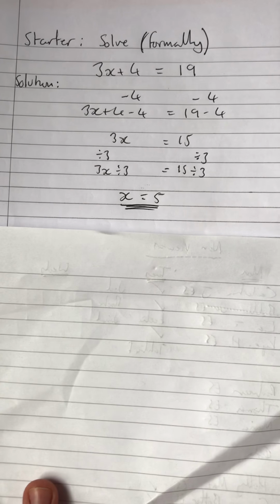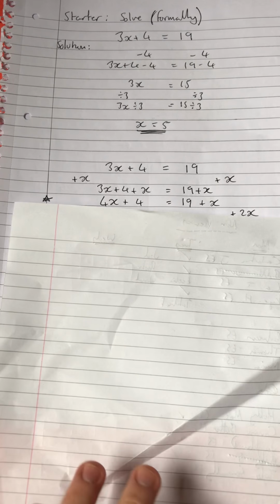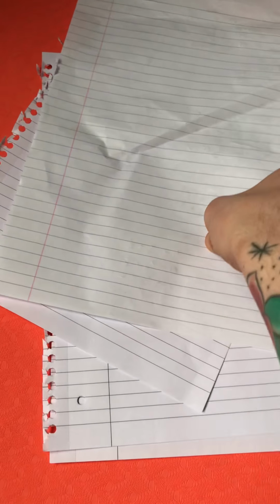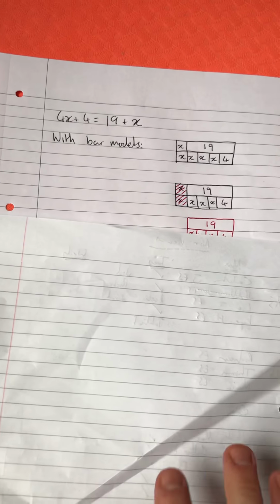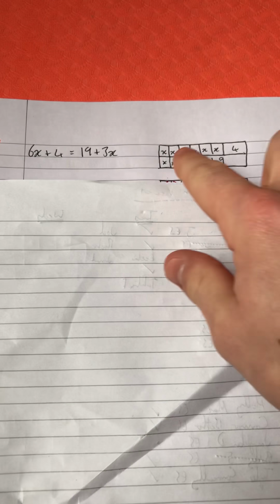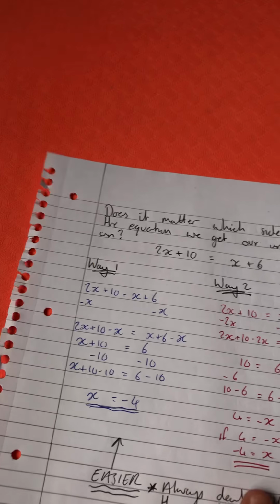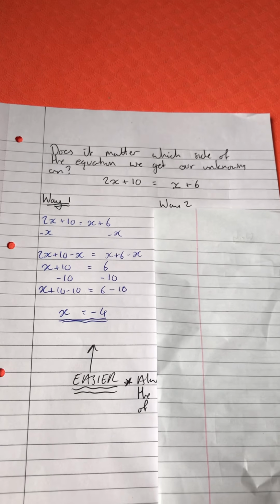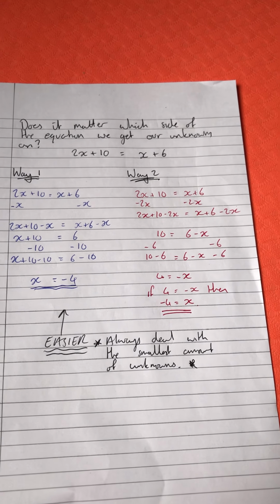Year 7 - Solving Equations part 2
A look into solving equations with unknowns on both sides of the equation.